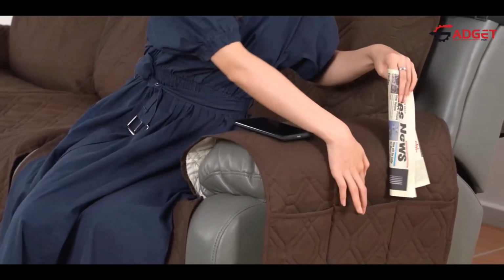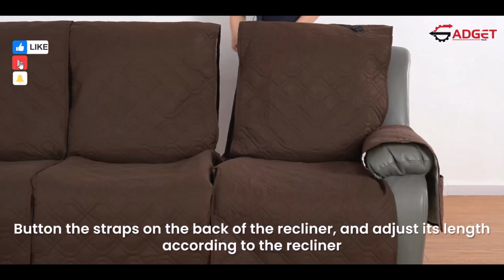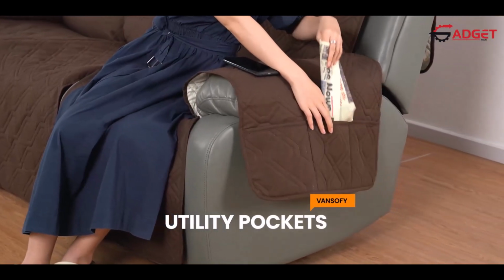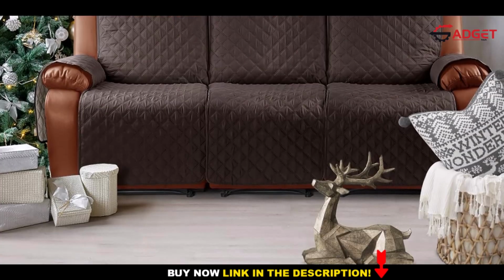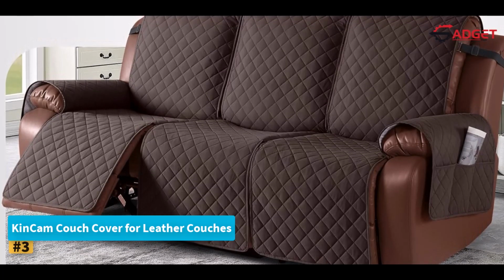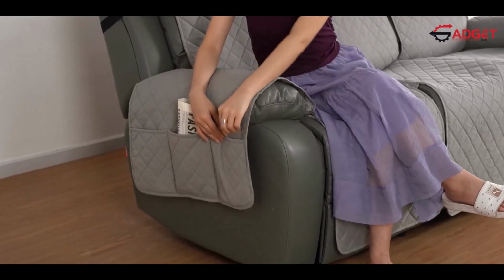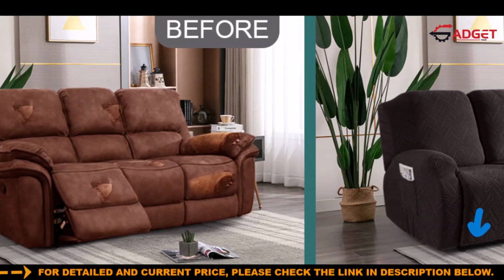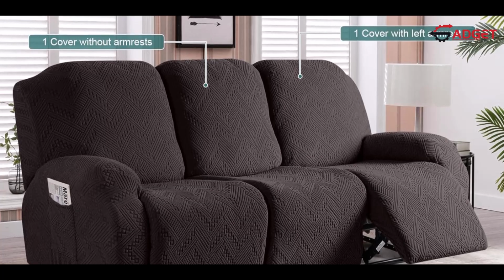✅ Best couch covers for leather couches: Couch covers for leather couches (Buying Guide)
In this video, we're going to take a look at the best couch covers for leather couches. We'll compare the best couch covers for leather couches on the market and list their features and prices.

👇 Product Links 👇

1️⃣ VANSOFY Couch Cover for Leather Couches

2️⃣ Ruaozz Couch Cover for Leather Couches

3️⃣ KinCam Couch Cover for Leather Couches

4️⃣ Ruaozz Recliner Couch Cover for Leather Couches

5️⃣ VClife Couch Cover for Leather Couches